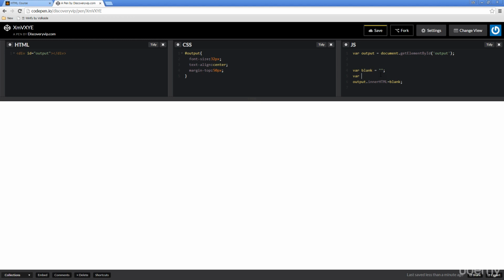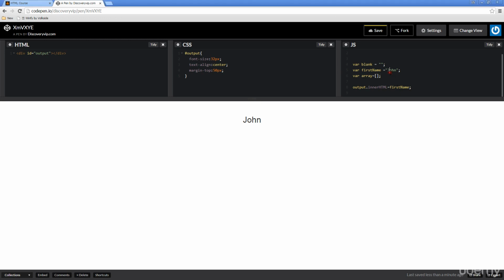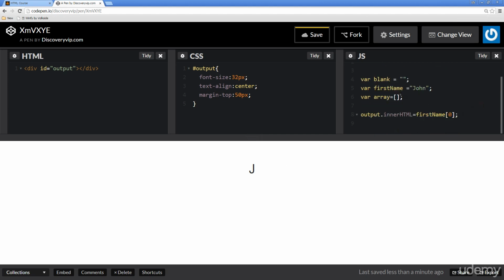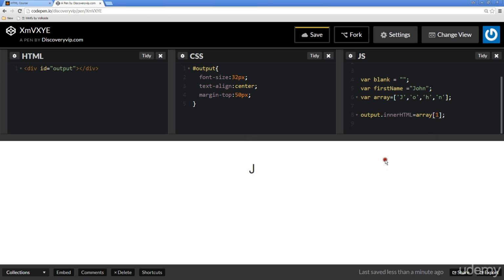7. JavaScript working with Variables